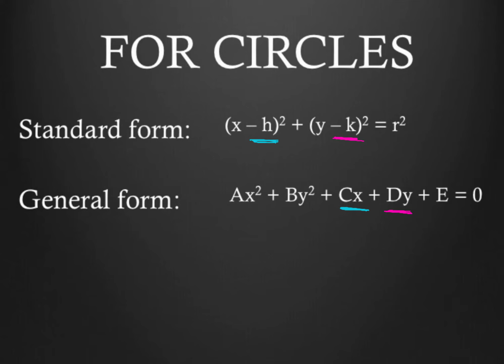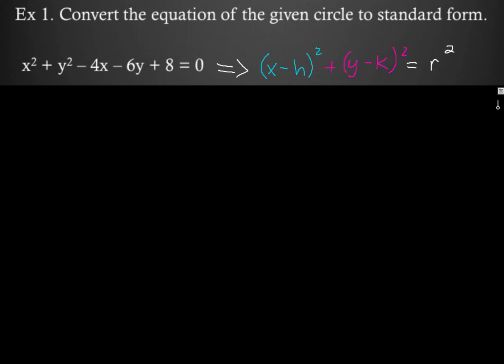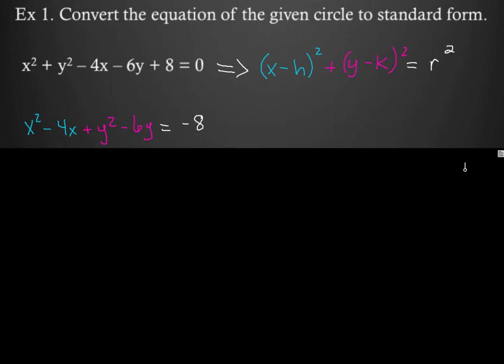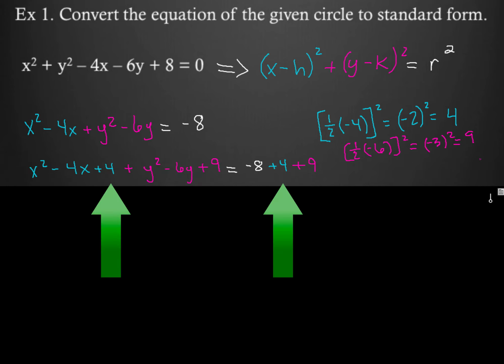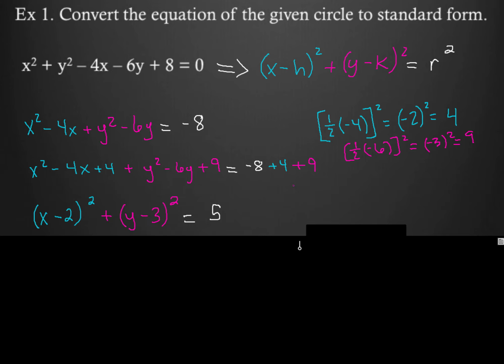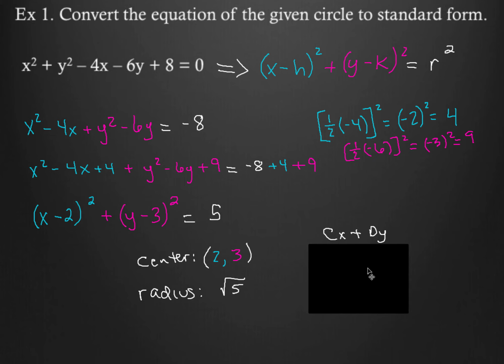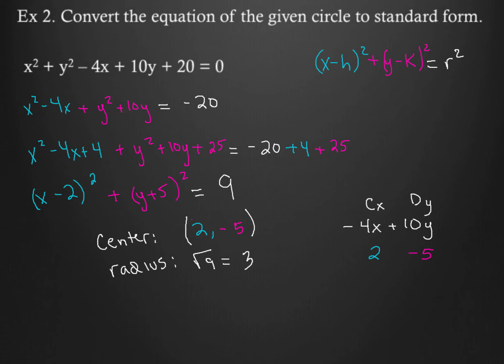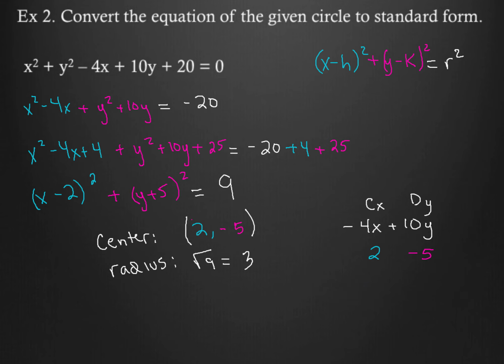How to Convert from General Form to Standard Form for Circles